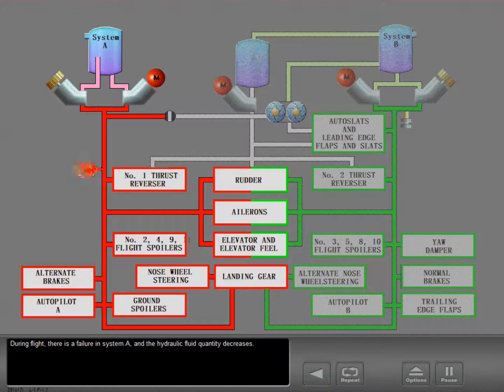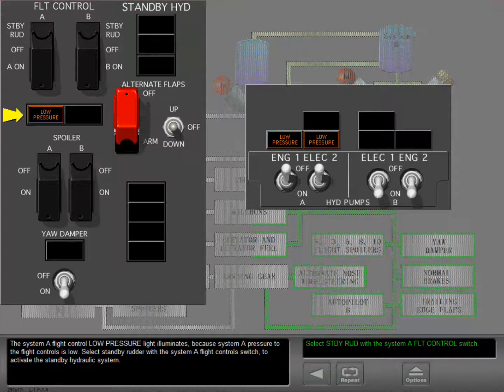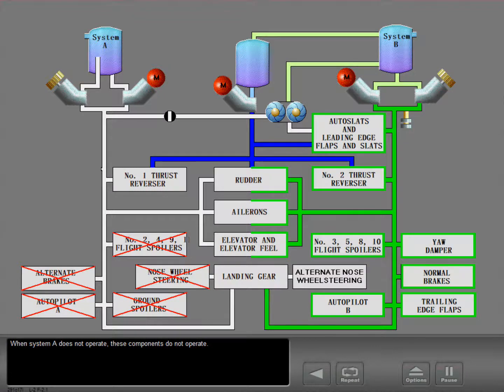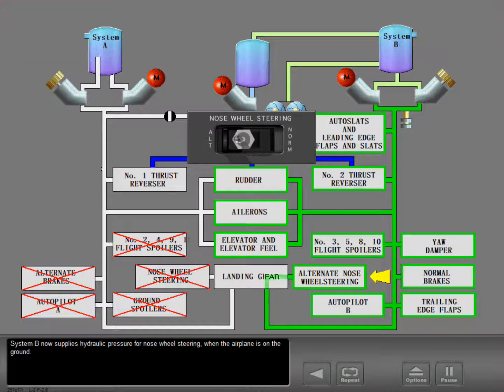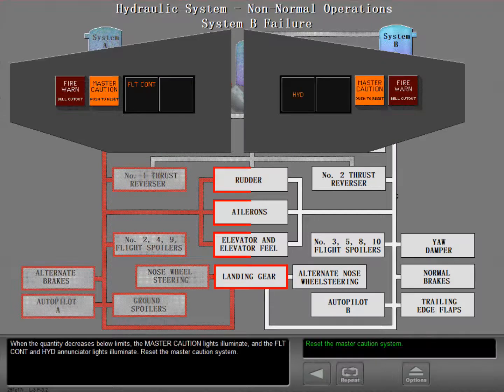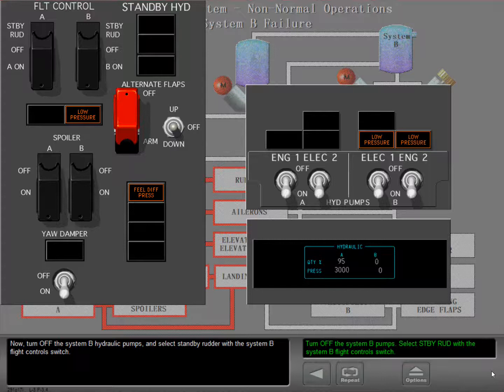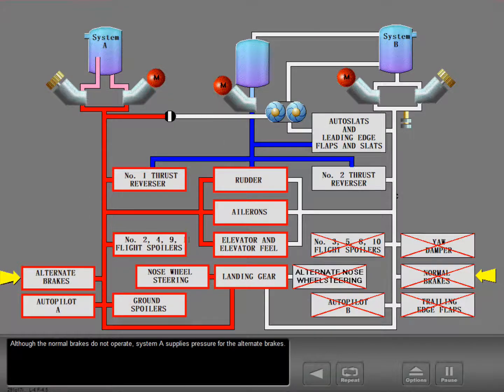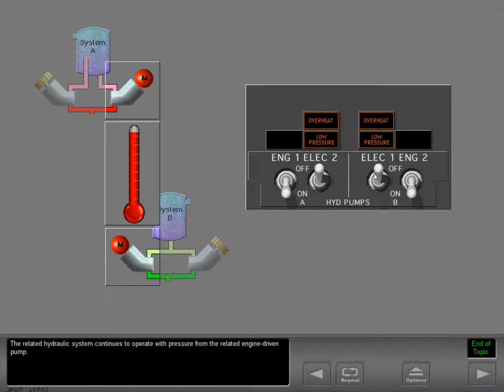3 Non Normal Operations